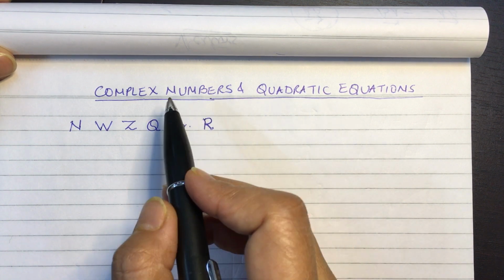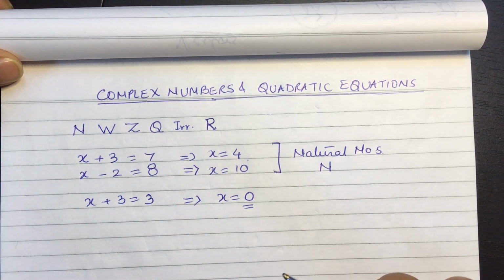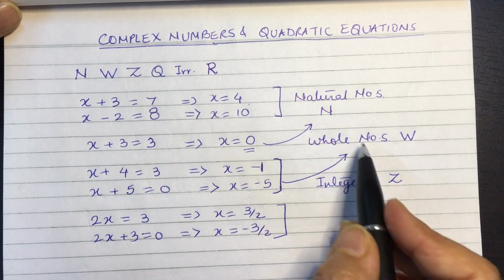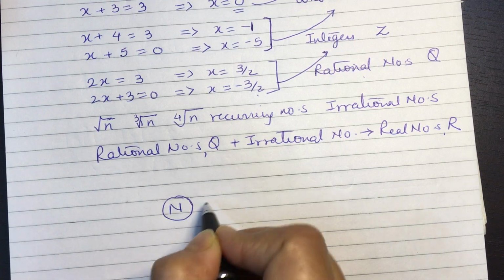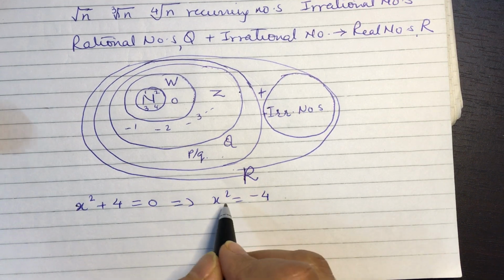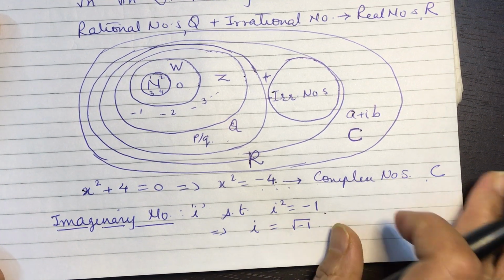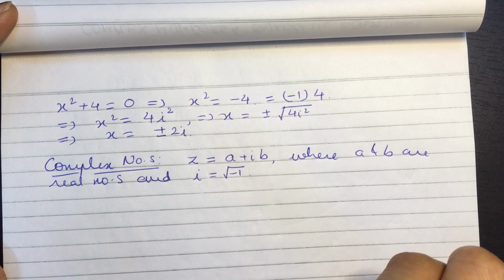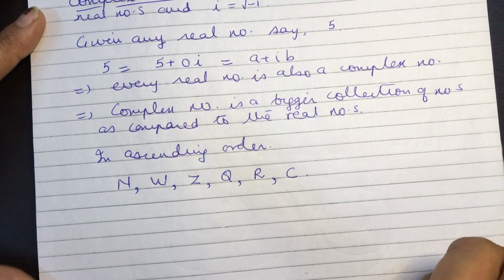XI-COMPLEX NUMBERS & QUADRATIC EQUATIONS : (Video-1)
COMPLEX NUMBERS : INTRODUCTION, CONCEPT, EQUALITY & ADDITION OF COMPLEX NUMBERS.